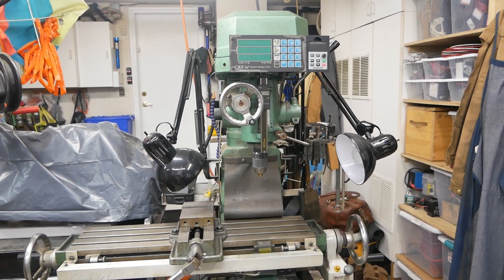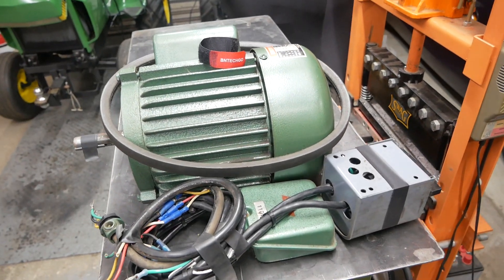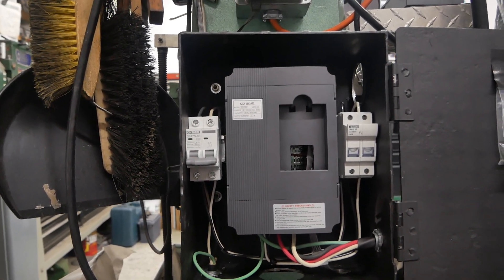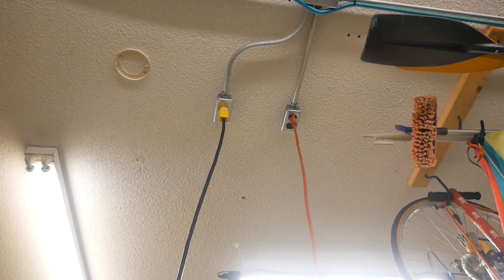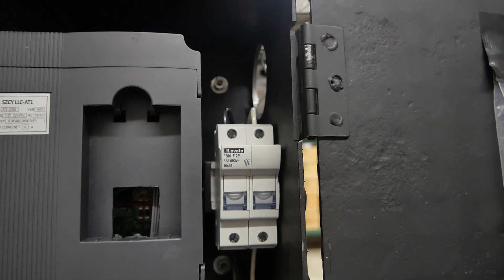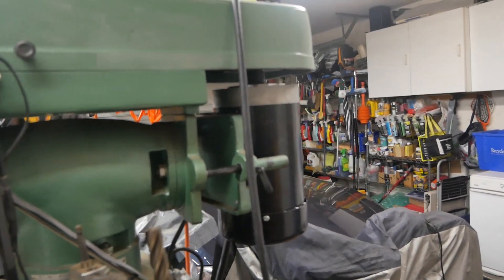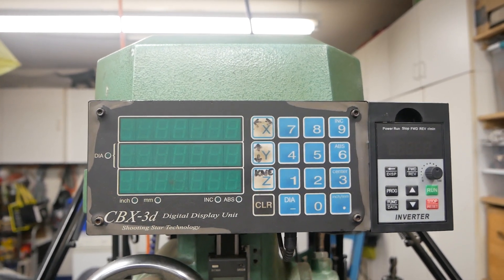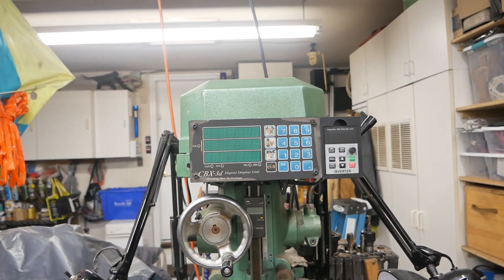Grizzly Mill converted to VFD / Three Phase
This is a quick video "walk around" of my Grizzly Mill with its VFD and three phase motor conversion. There will be an extensive write up on my web and a video showing the VFD in action.